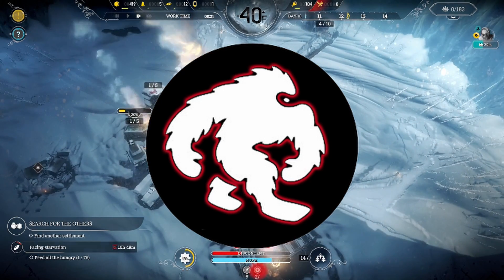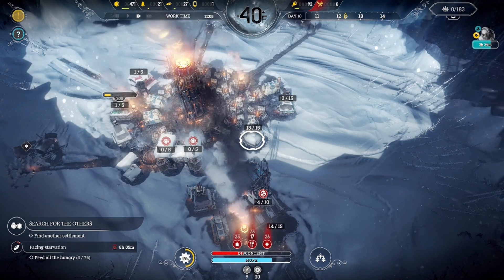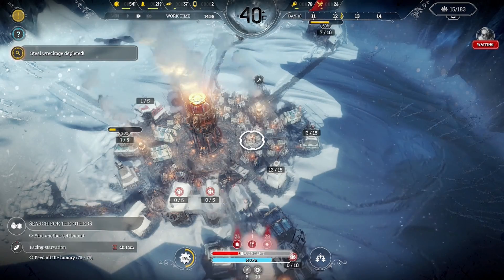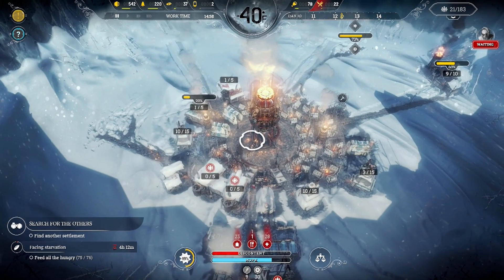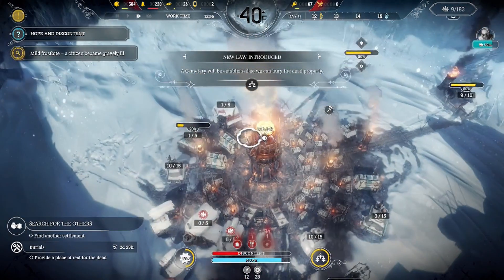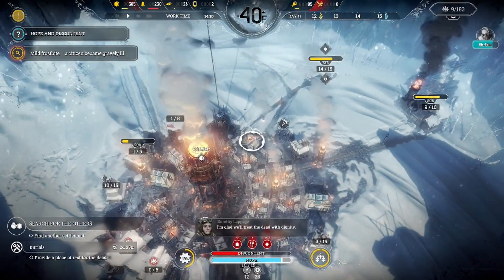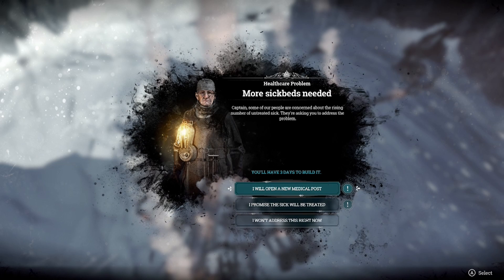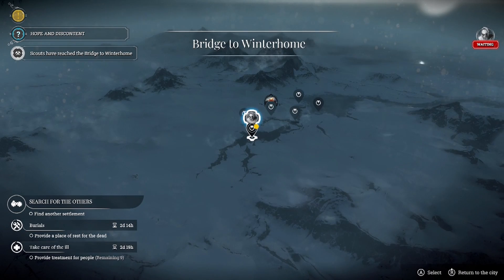Frostpunk & Why I Love/Hate These Games | Broadnerd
Frostpunk is a cool concept, but this happens to me every time I play game like this.